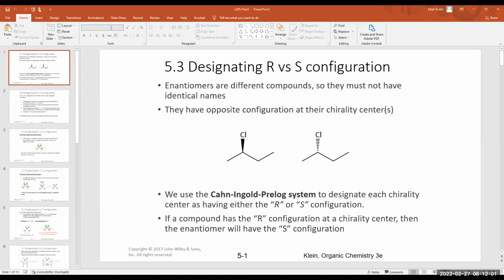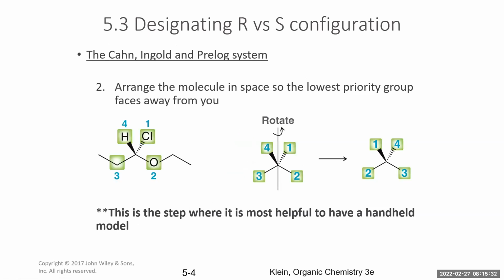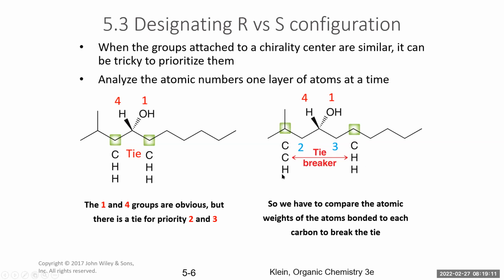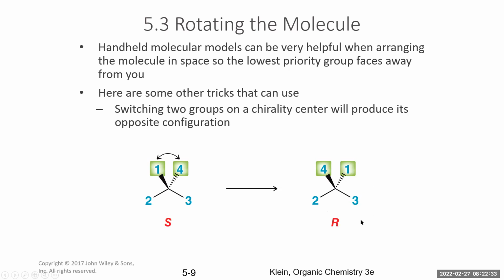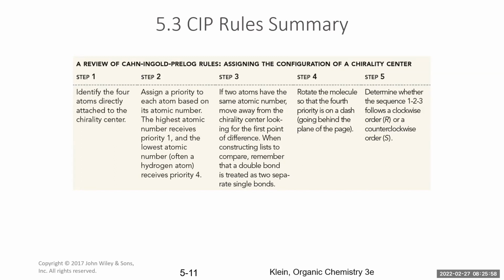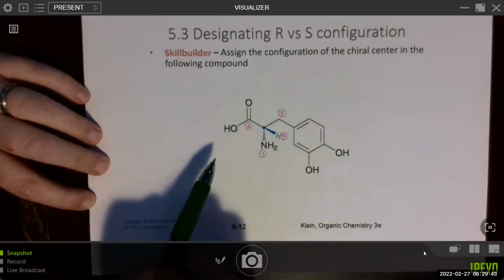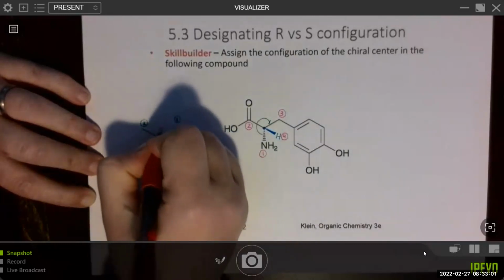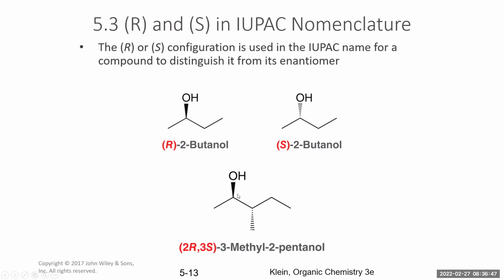Lecture Video - Chapter 5 - Stereoisomerism - Part 2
Lecture Video - Chapter 5 - Stereoisomerism - Part 2 (CHEM 231)